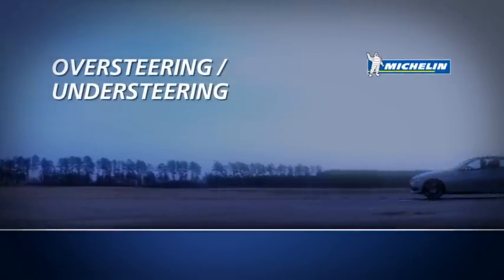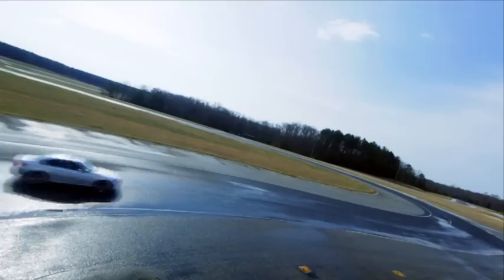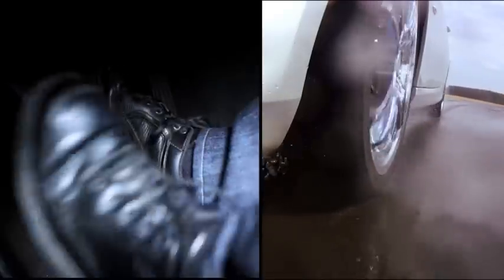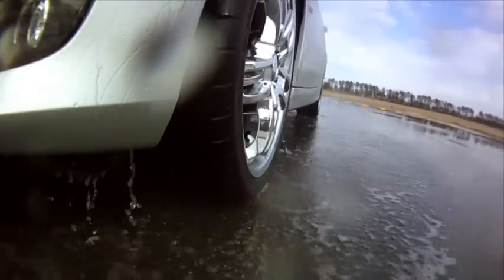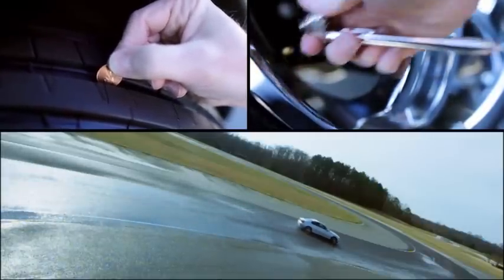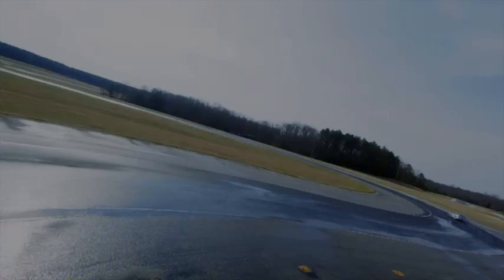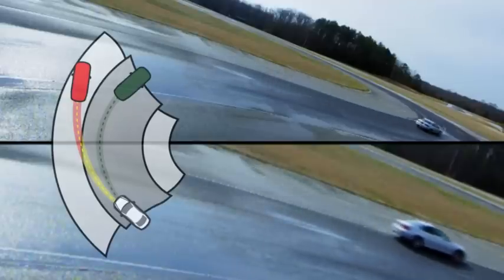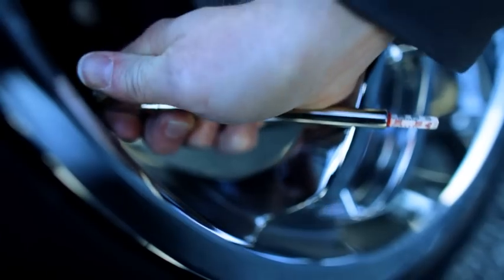Oversteering/Understeering | Michelin Tires Canada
Learn what these problems are and how to beat them when you take turns in both wet and dry conditions

for everything you want to know about tires.